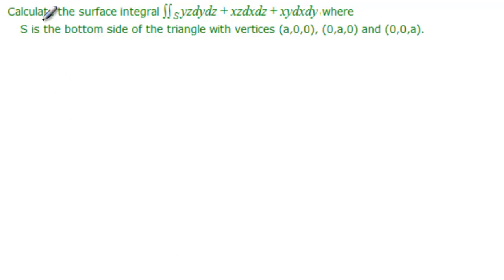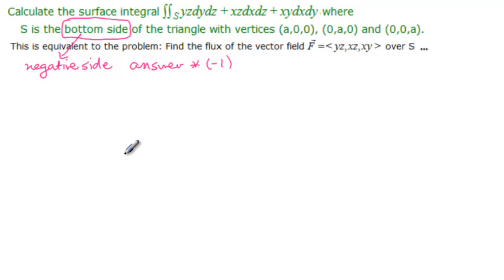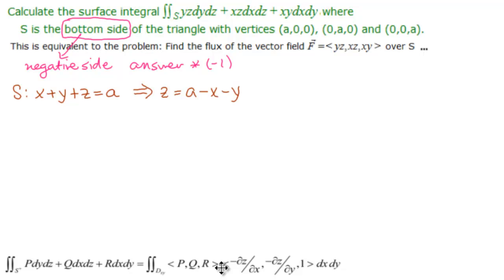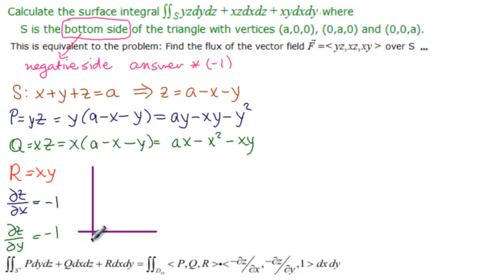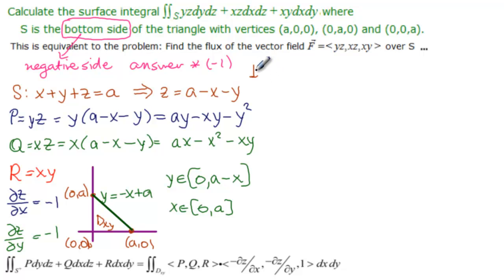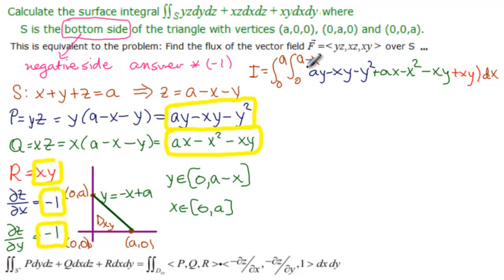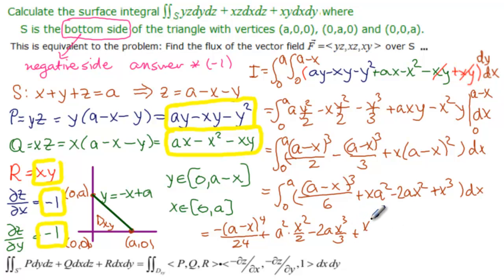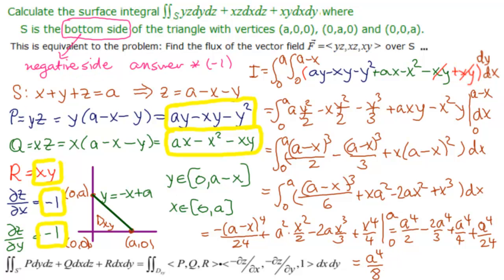Surface Integral over Oriented Triangle (Flux) - Ex.1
We calculate the surface integral of Pdydz+Qdxdz+Rdxdy over a oriented triangle S in space. This equivalent to calculating the flux of the vector field (P,Q,R) over S. More